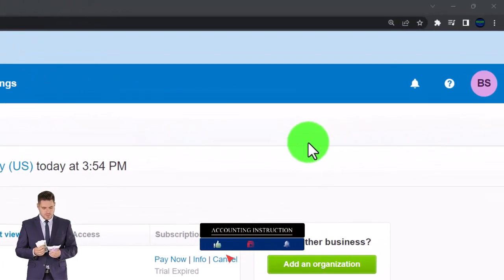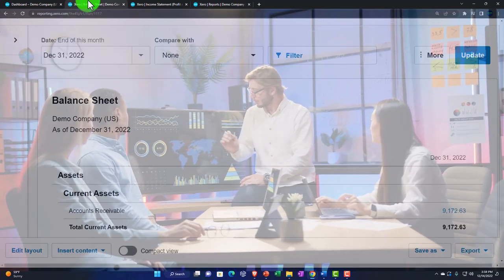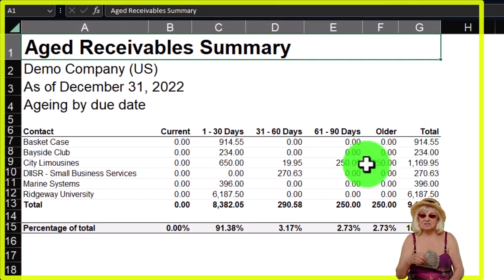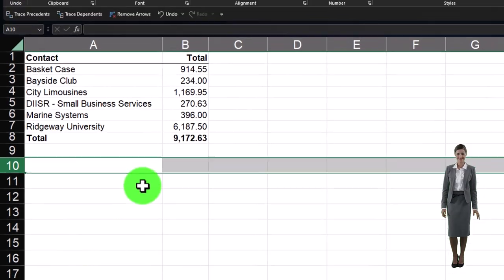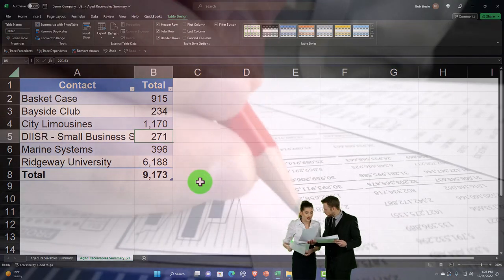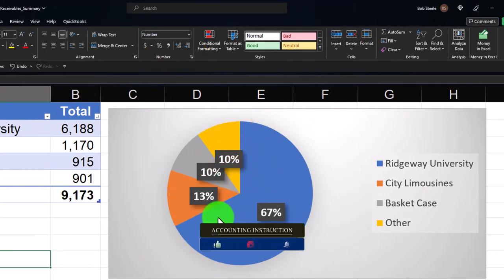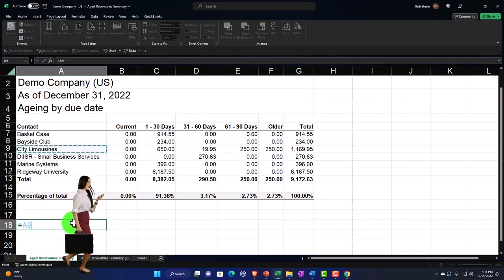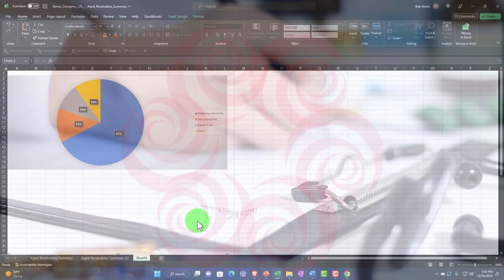Accounts Receivable Graphs 4260 Xero 2022 -2023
Accounts Receivable Graphs